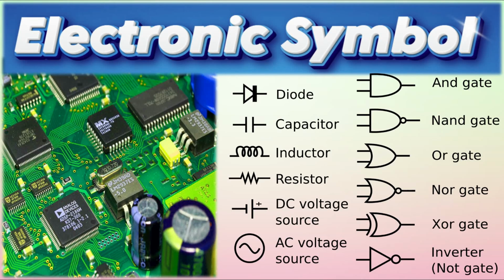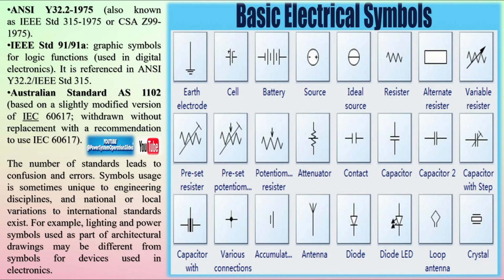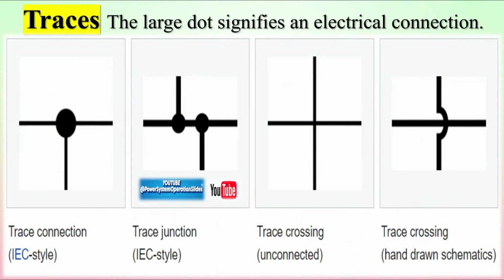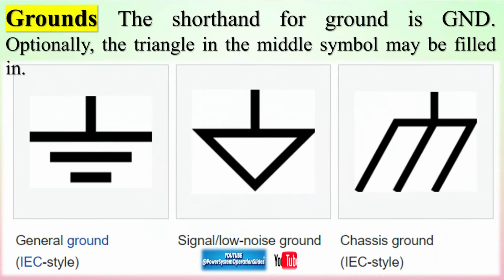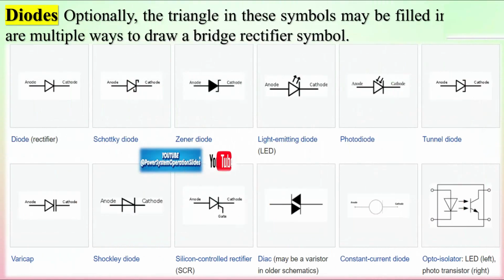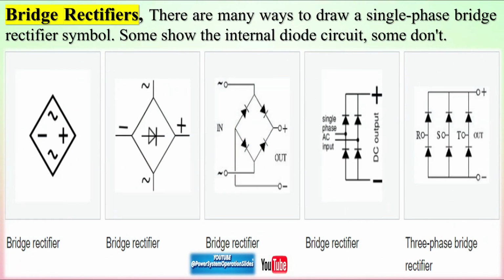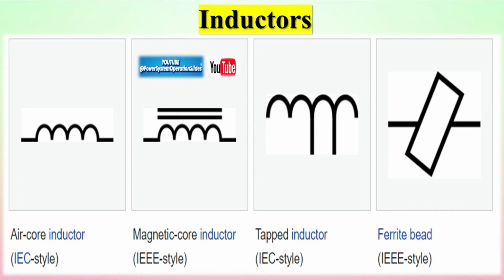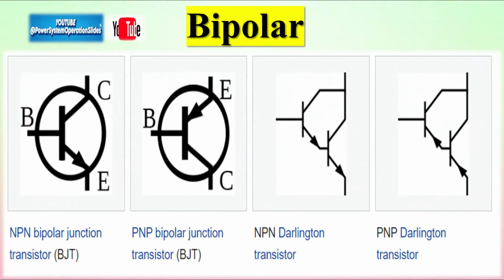Electronic Symbol | Standards for Symbols | IEC 60617 | British Standard BS 3939 | IEEE Std 91 91a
An Electronic Symbol is a pictogram used to represent various electrical and electronic devices or functions, such as wires, batteries, resistors, and transistors, in a schematic diagram of an electrical or electronic circuit. These symbols are largely standardized internationally today, but may vary from country to country, or engineering discipline, based on traditional conventions.